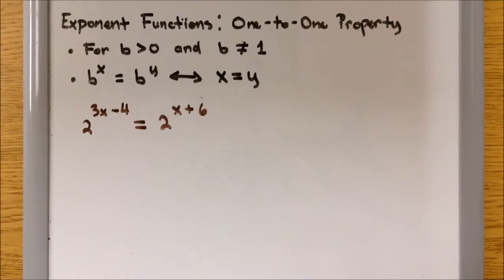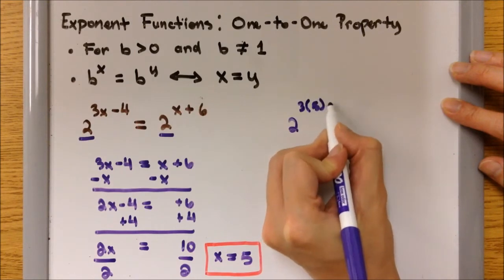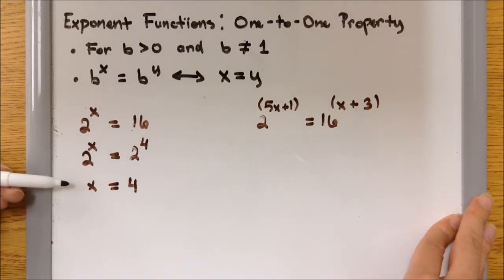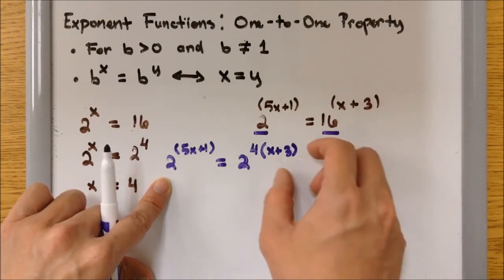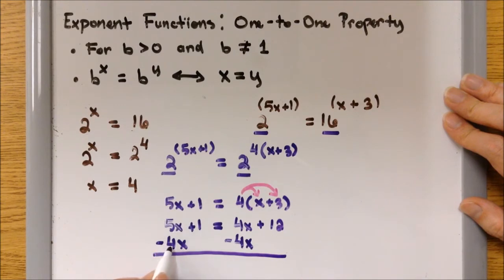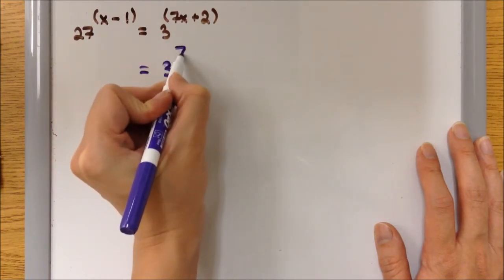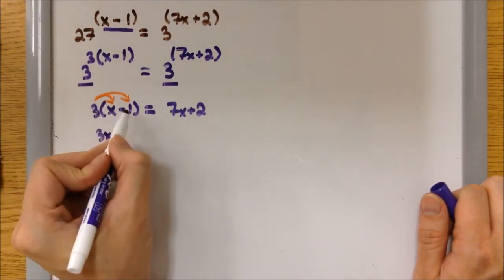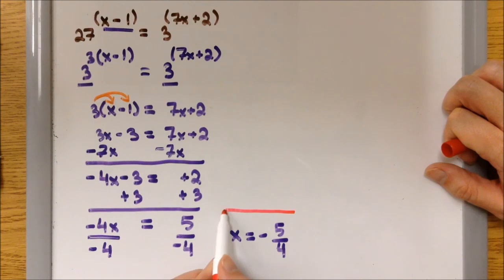3.4B Exponential Equation Examples